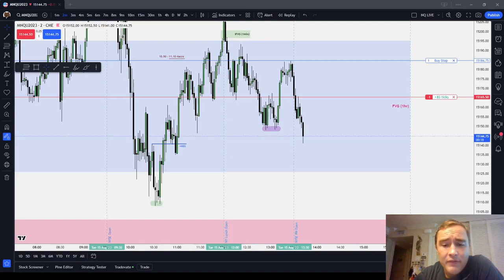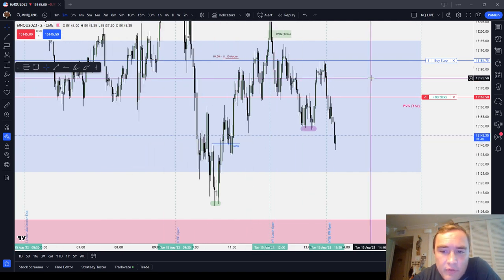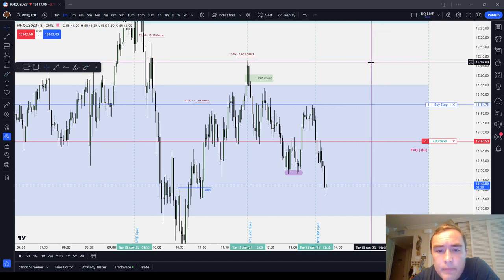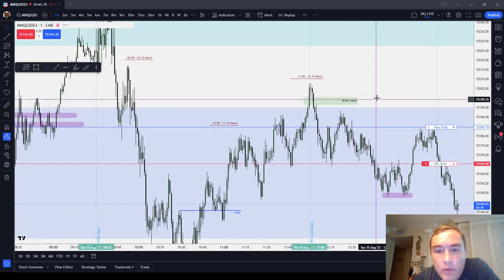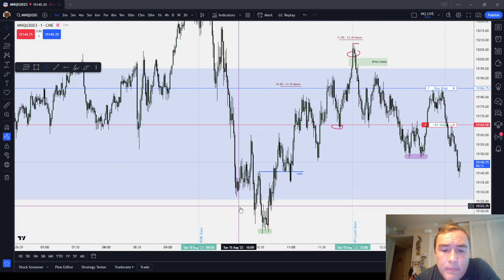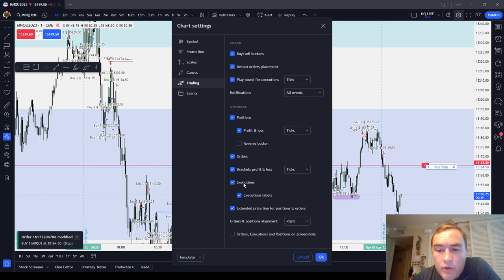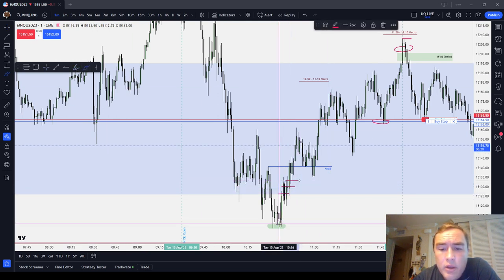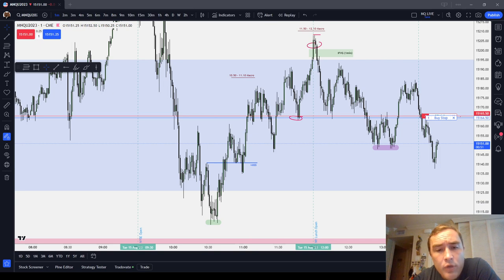Traditional Swing Stops | ICT Basics